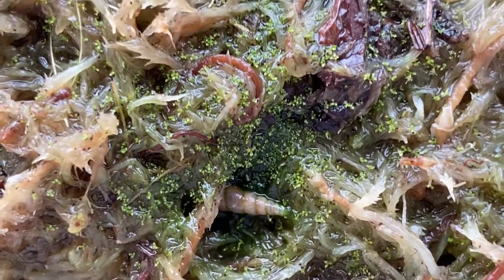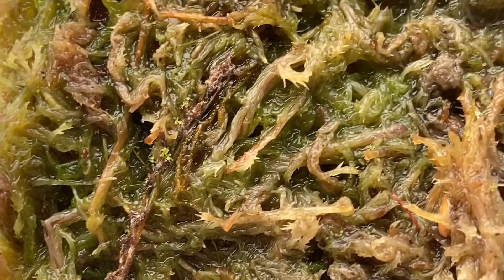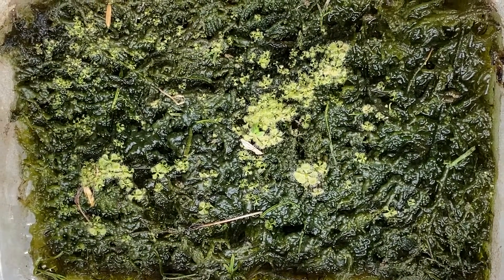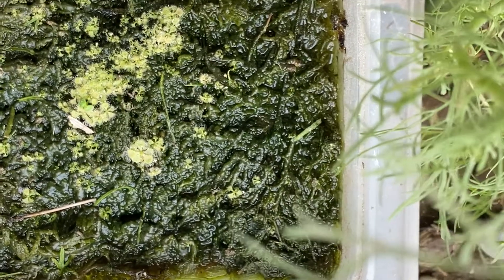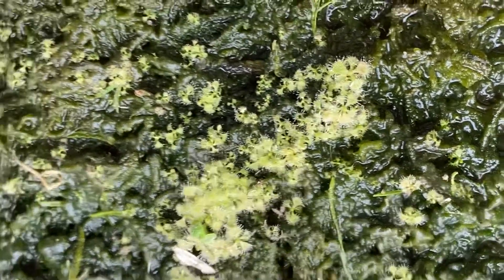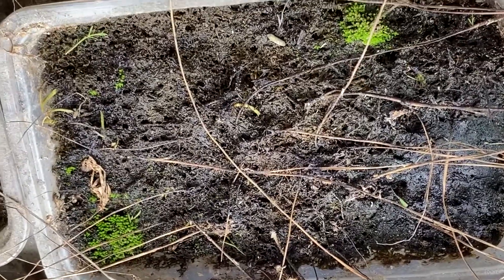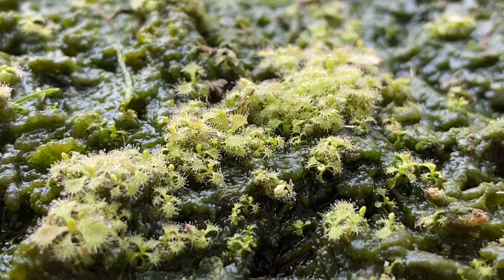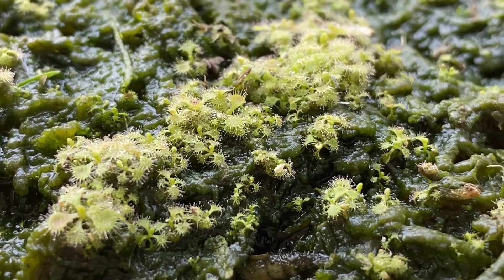What happened? Update on Complete Guide to Drosera Burmannii Germination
This is the second part of my Complete Guide to Drosera Burmannii videos, showing updates on what happened to the seeds I sowed two months ago.

First update is two weeks from sowing. Second update is after two months.

First Part

Third Part - Replanting

I made these videos to help the newbs, like me, to be able to propagate and take care of drosera Burmannii in the simplest way possible. I am not an expert, far from it. I started taking care of Drosera Burmannii just last year when all the world closed because of the pandemic. So please bear with me if there are errors in my practice or it is not the best practice.